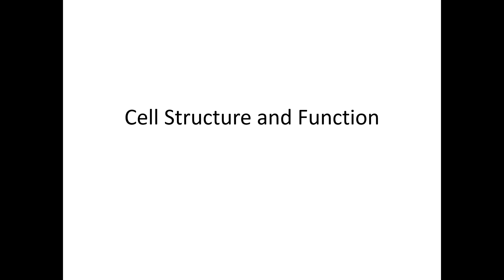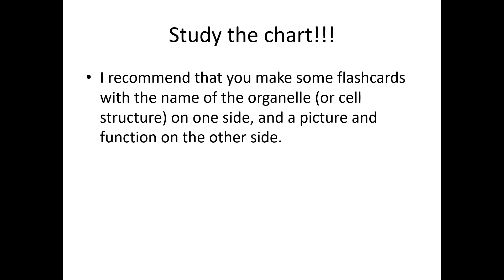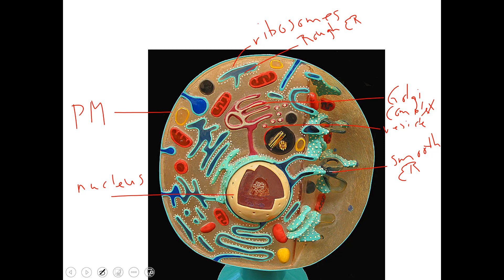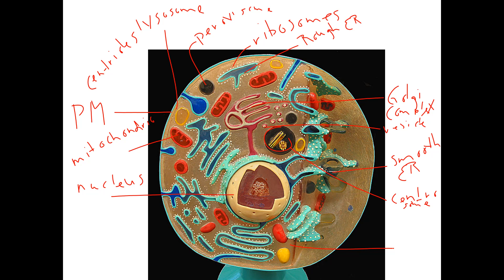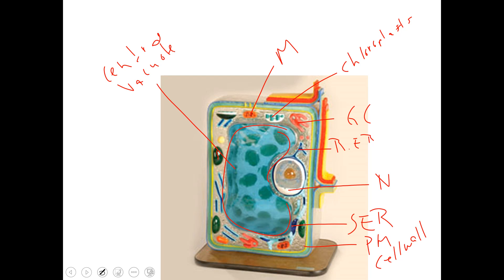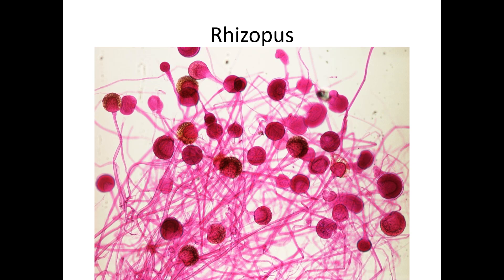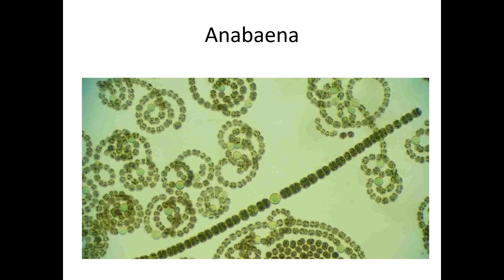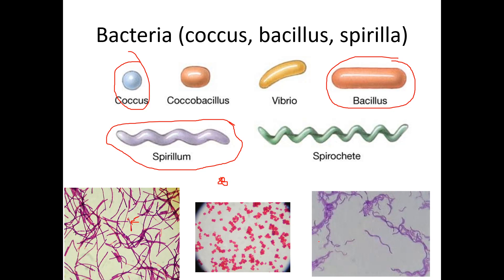TCC Cell Lab